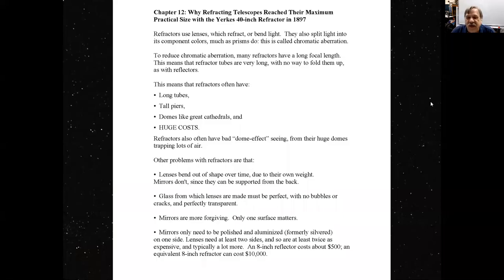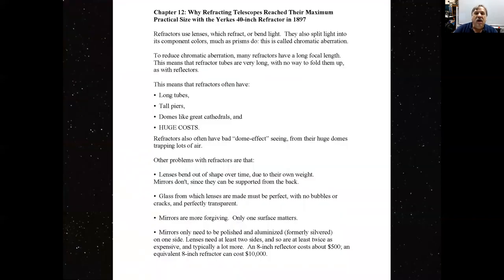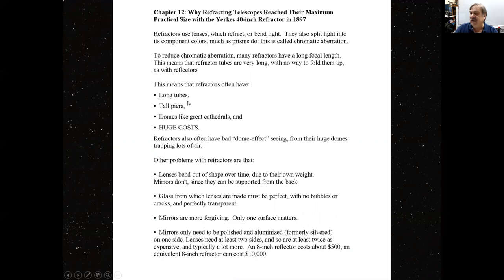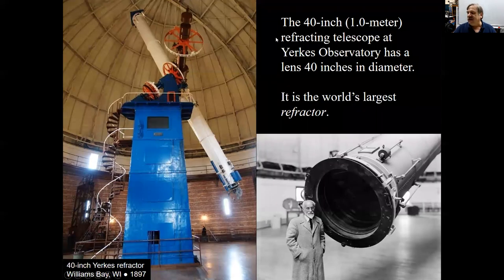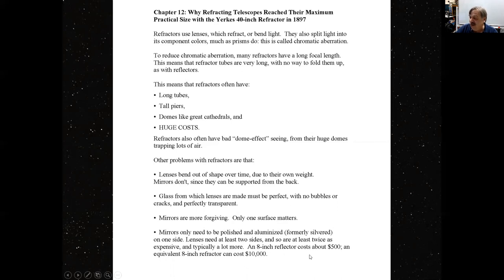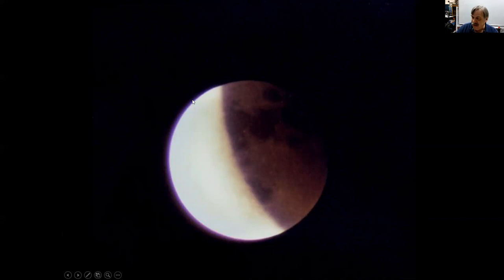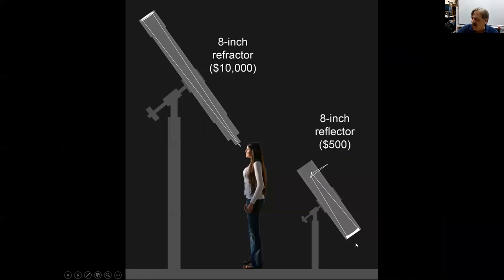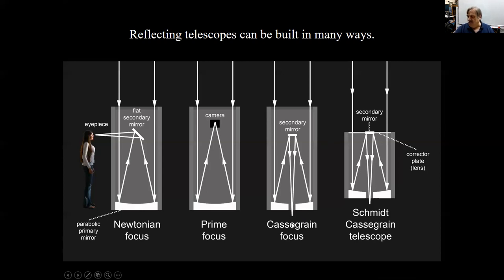PSci 21 (Elementary Astronomy) Class 17 - Chapter 12, part 1 of 2, of Astronomy for Beginners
This is a video of Class 17 for PSci 21 (Elementary Astronomy) during Spring 2022 semester at Fresno State. It should be presented on 3/07.  It discusses Telescopes (Refractors versus Reflectors), part 1 of 2.